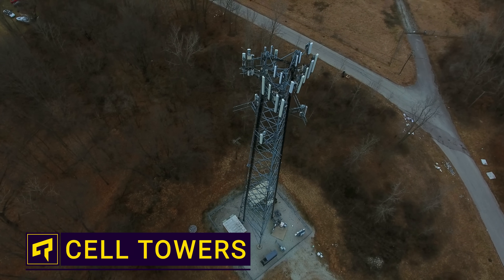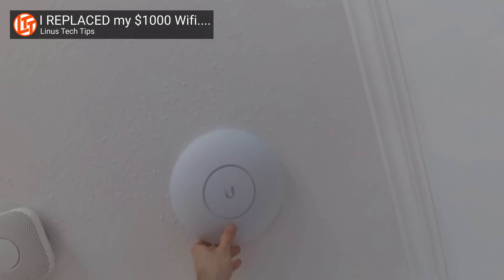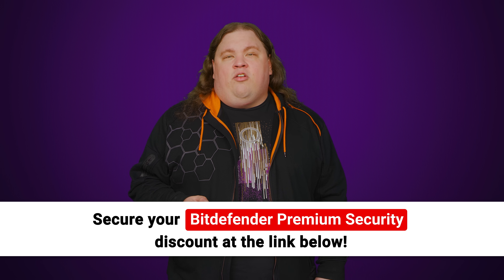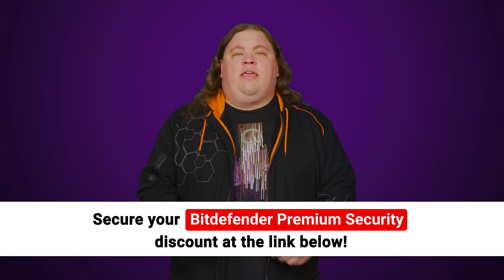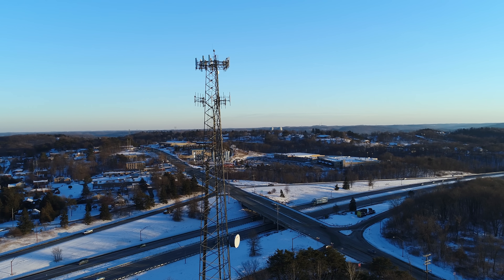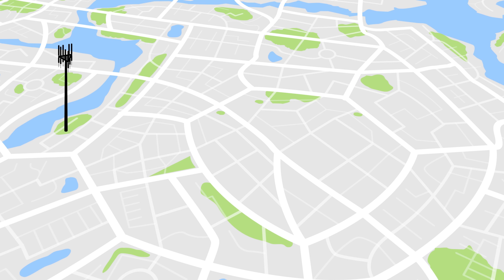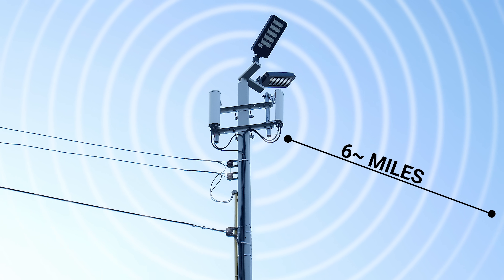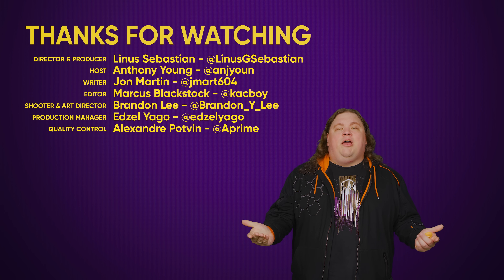Why Cell Towers Look Funny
Why do cell towers have so many antennas - and where do they get THEIR signals from, anyway?